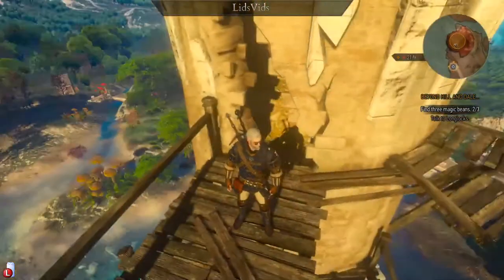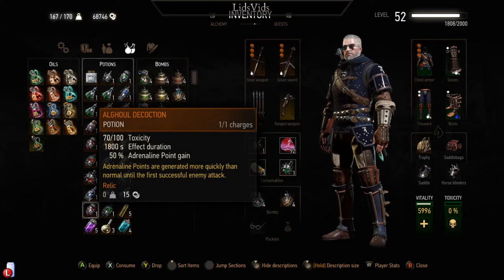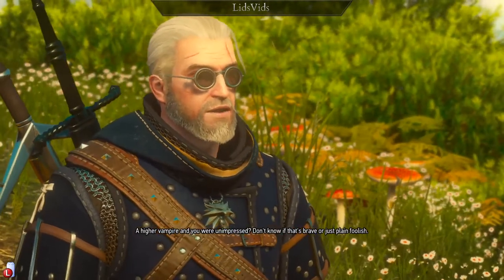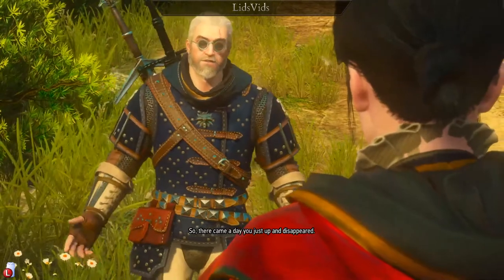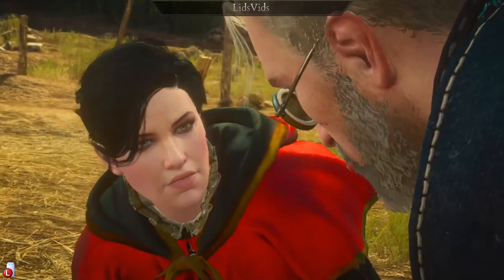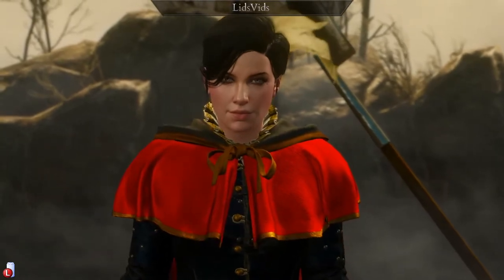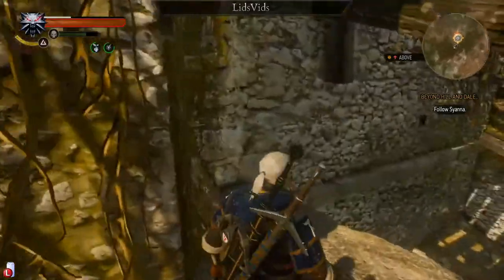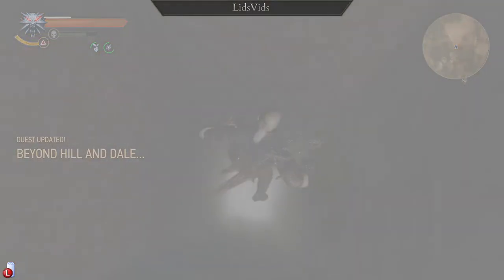Let's Play THE WITCHER 3 BLIND Part 462 | SYANNA AND GERALT ESCAPE